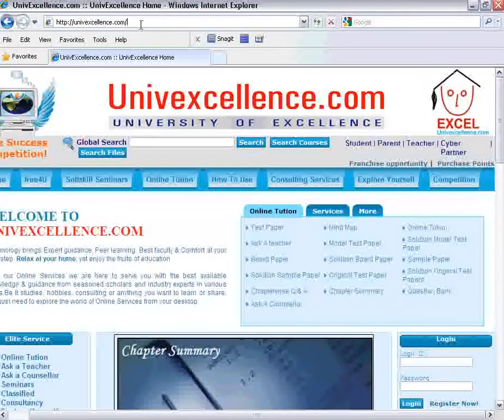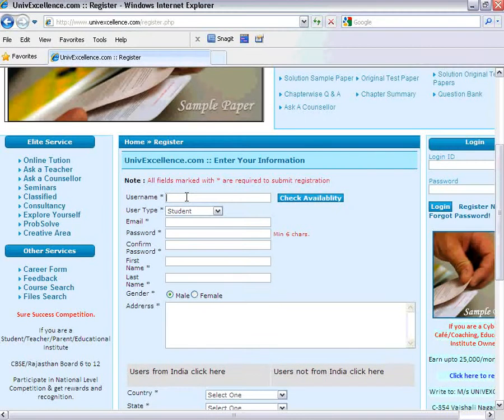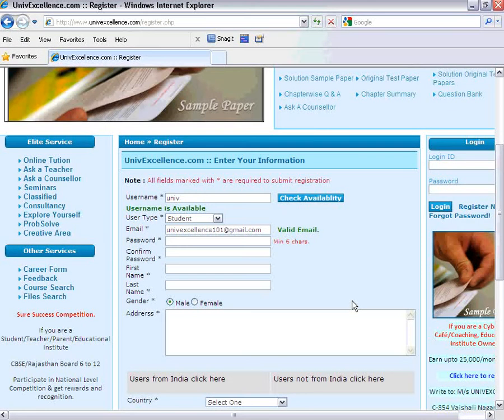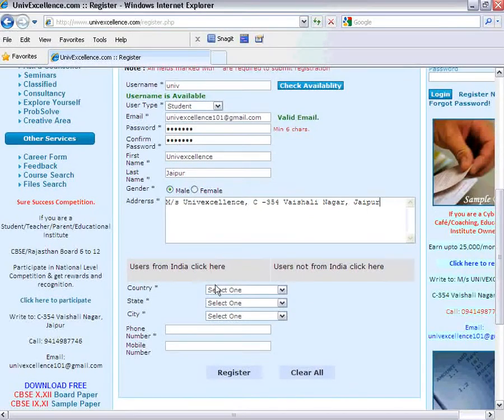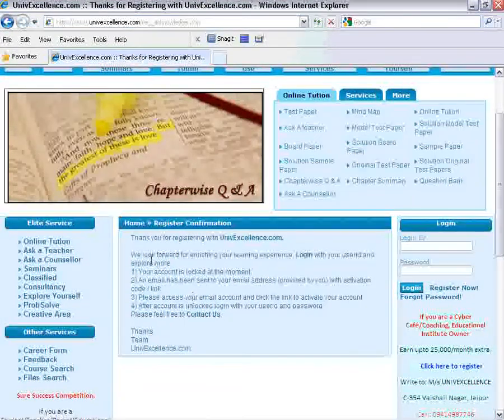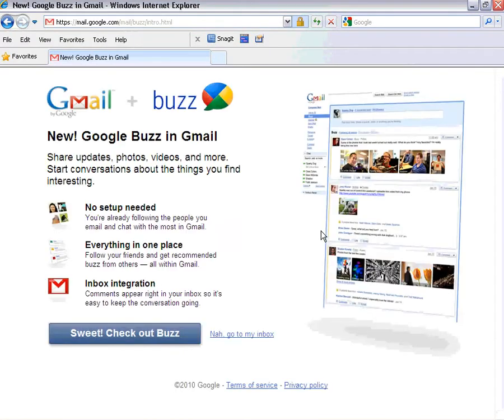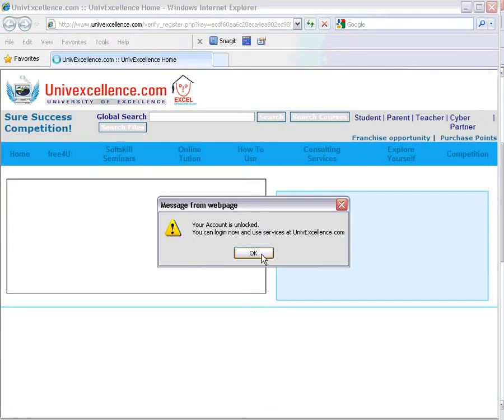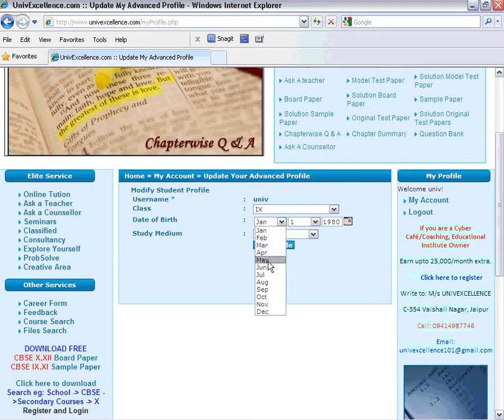UnivexcellenceRegistrationProcessWithVoice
Registration Process _ UnivExcellence